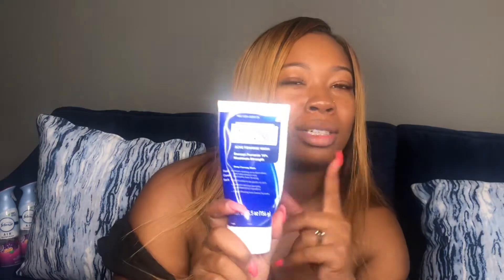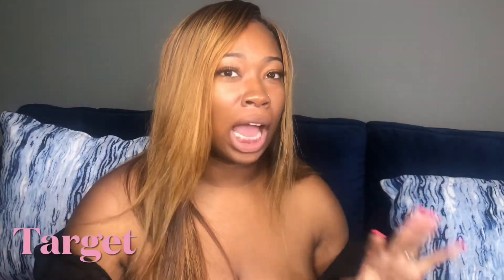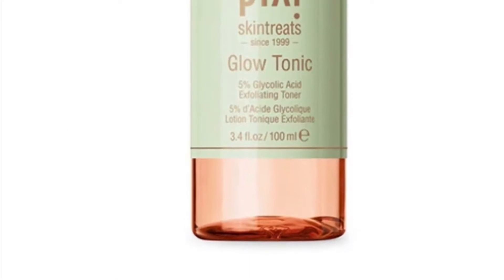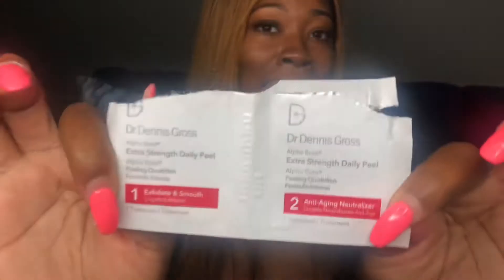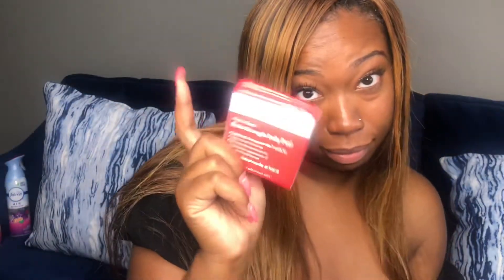- GLASS SKIN SECRETS: My Skincare Routine To Brighten Skin & Get Rid of Hyperpigmentation + Acne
Get ready to glow with my black girl Sephora and Target skincare routine that gave me glass skin! In this video I'll be showing you all of the products I use to get maximum hydration, reduce breakouts, and keep my skin looking smooth and luminous. Discover how to achieve your own perfect glass skin with my simple steps.

♡ I N S T A G R A M @thetravelhottie
♡ T I K T O K  @thetravelhottie